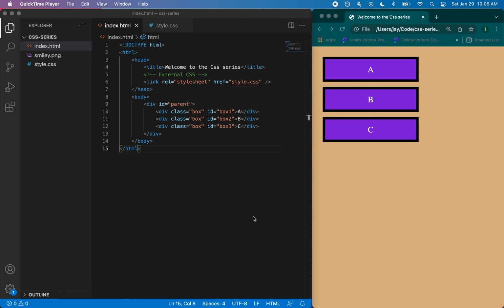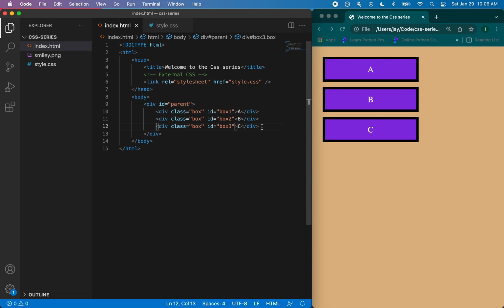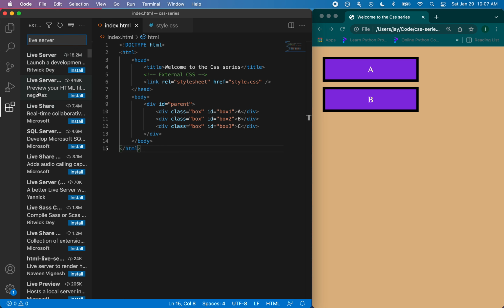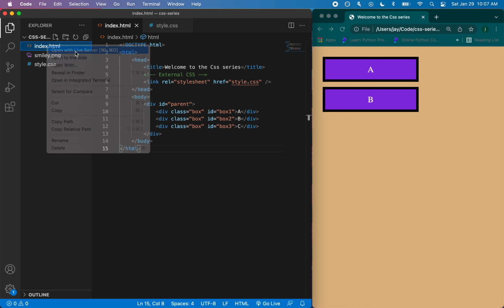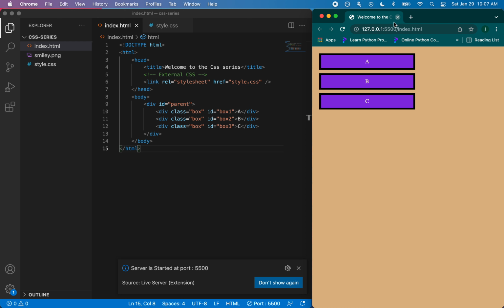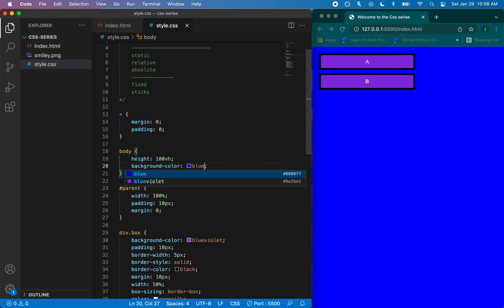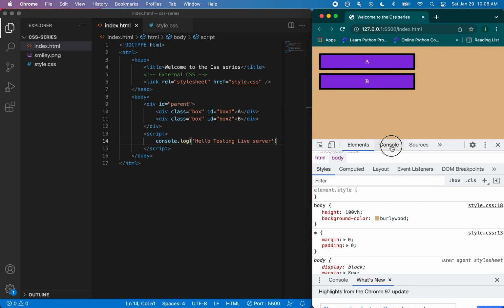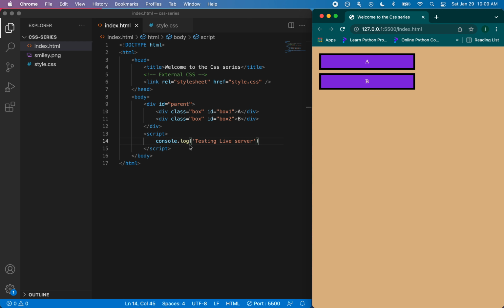Live Server Extension for Visual Studio Code - Automatic reloading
Live Server Extension for visual studio code lets you launch a local development server with live reload feature for static & dynamic pages

Say goodbye to the annoying manual browser refresh and watch your changes reflect on every code change automatically :)